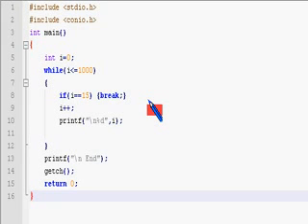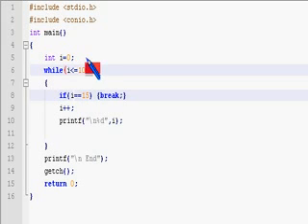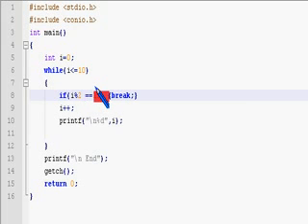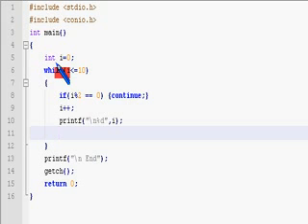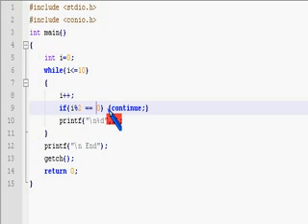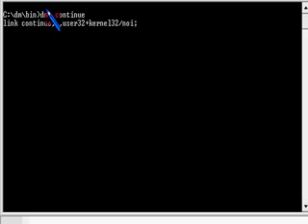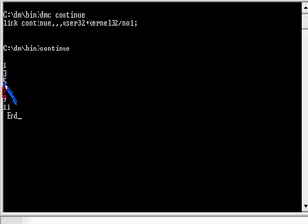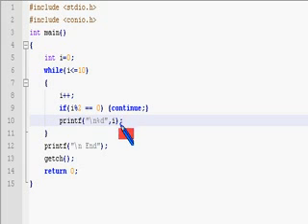C Programming Tutorial 27 Loops C C++ - continue statement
This is a simple c C++ program to explain the use of continue statement with in a loop .